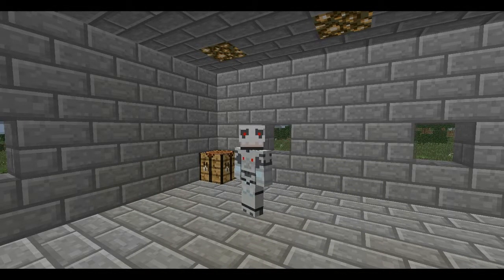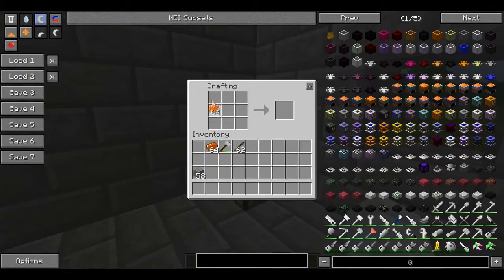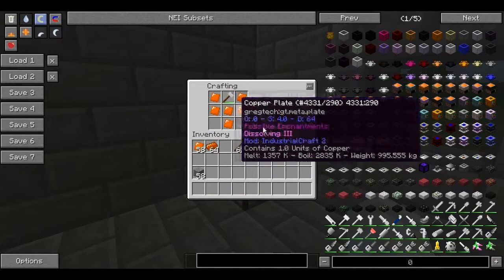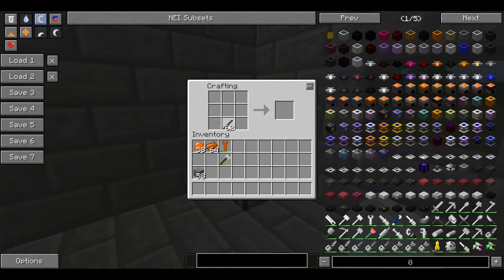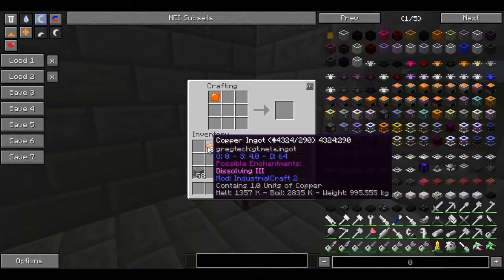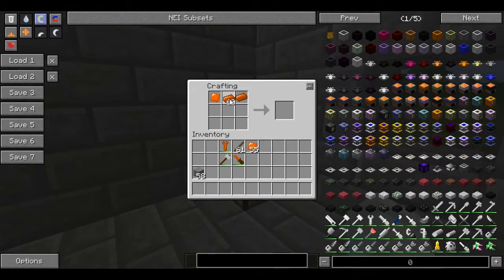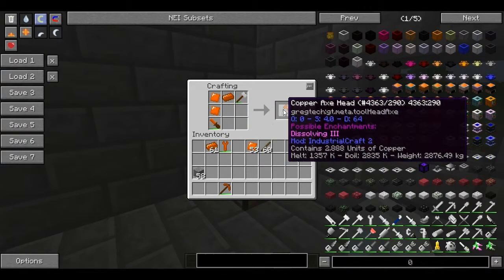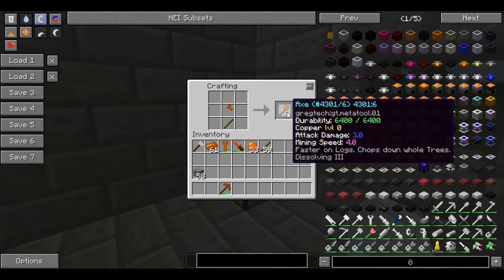GT6 Copper tools